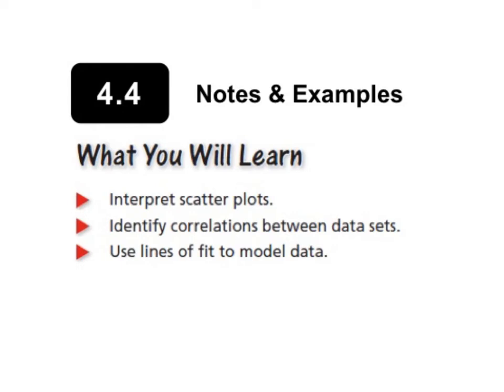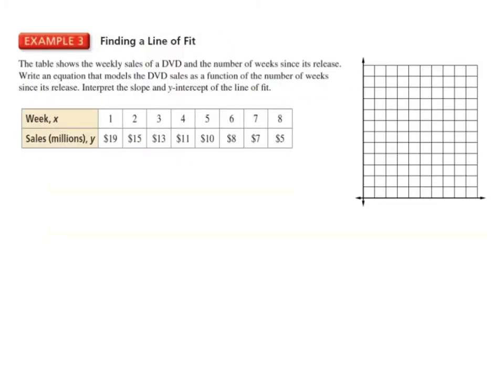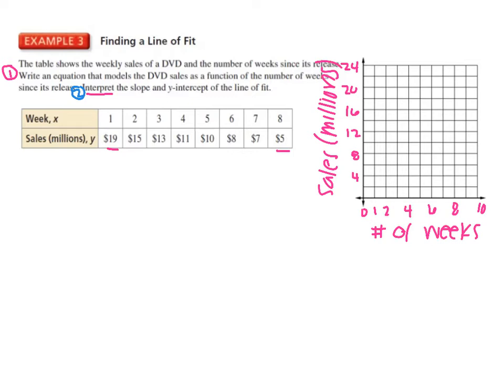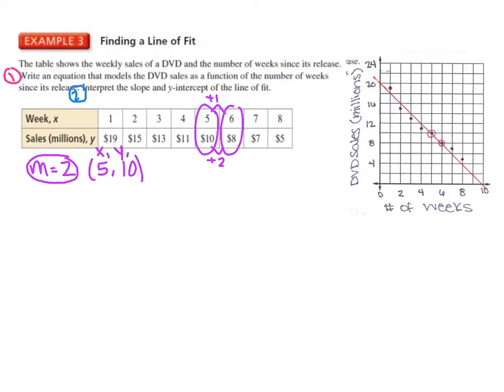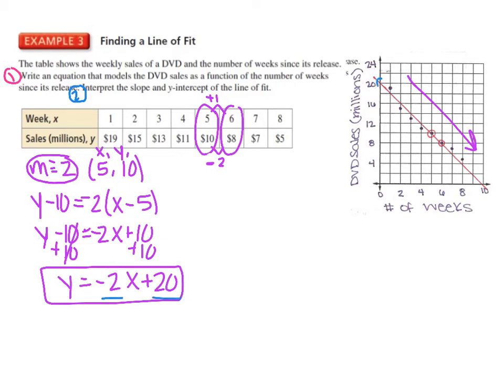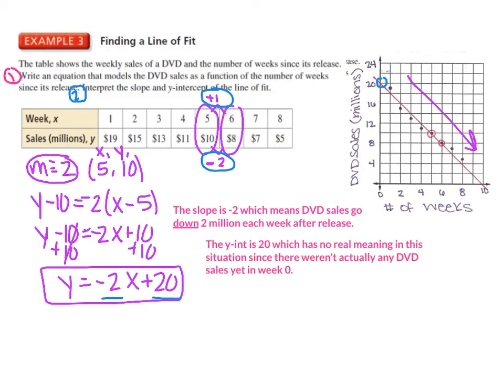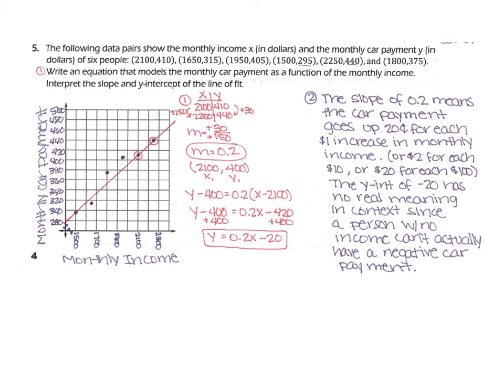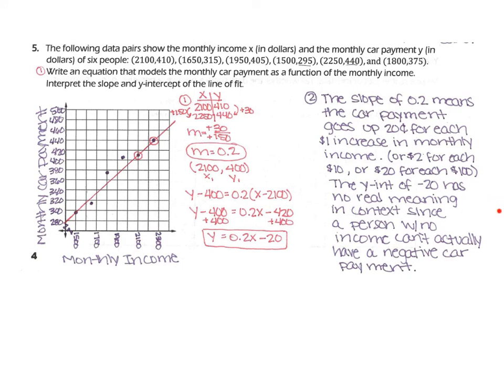Alg1 4.4 Notes (Ex3)